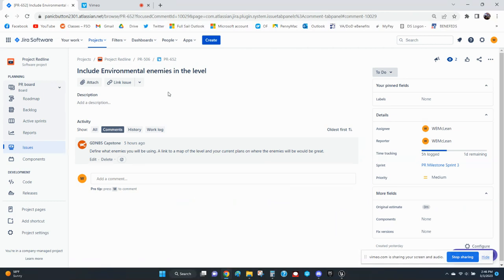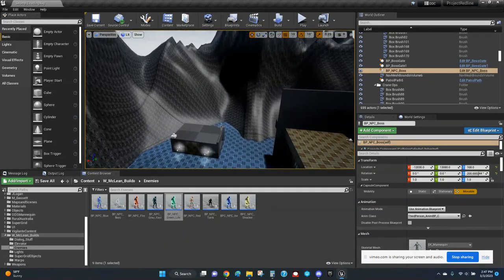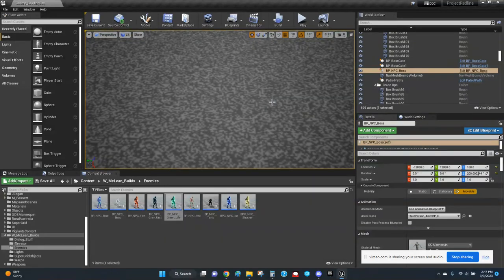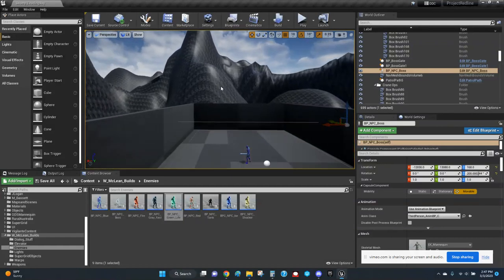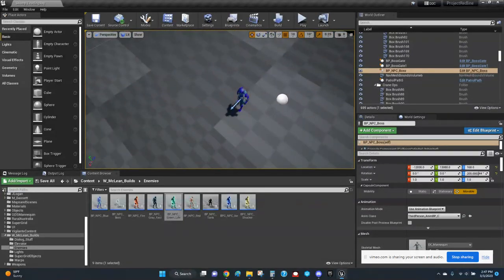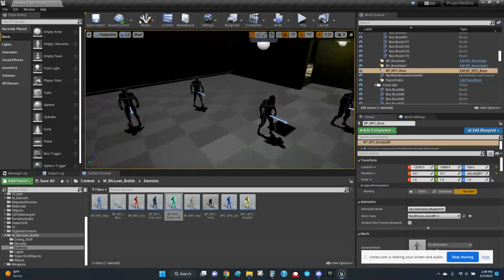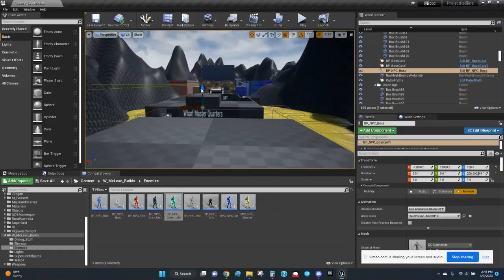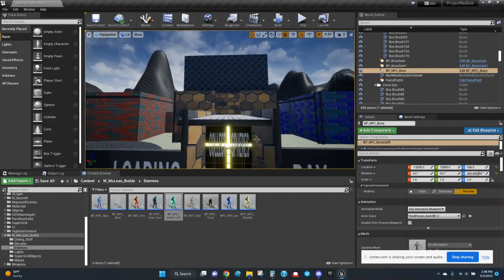PR652 Response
Response to Capstone regarding location of Environmental enemies in the level
PR-652